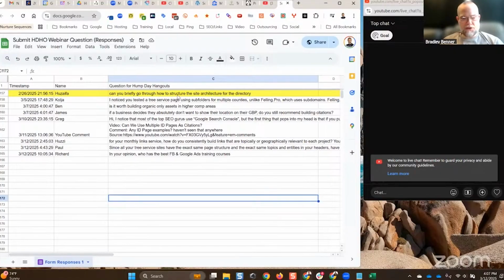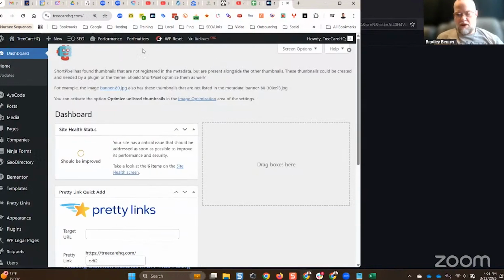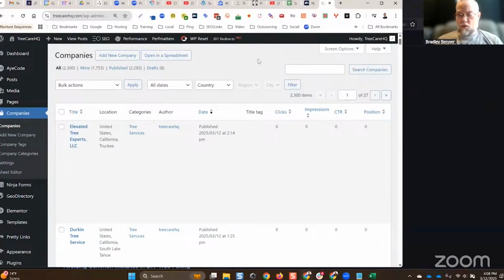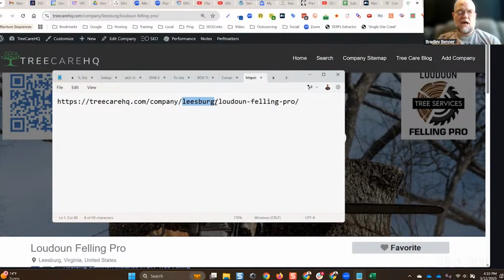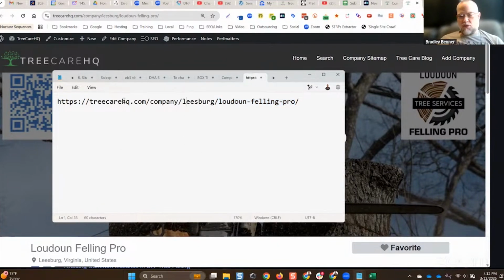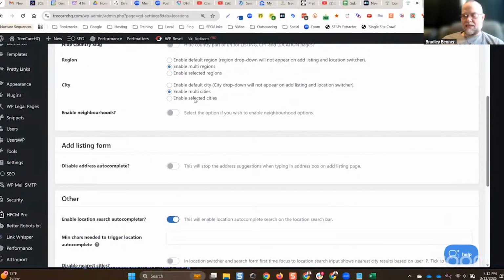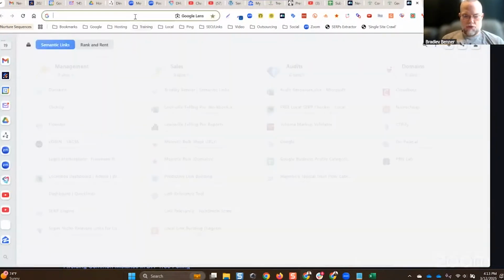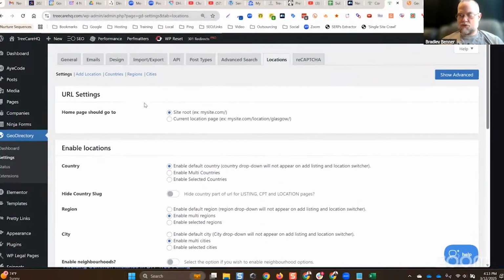Optimize Directory Lead Gen Site URLs for Maximum SEO Impact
In this video, you'll learn how to structure directory URLs effectively using WP GeoDirectory and discover why simplicity in URL design can boost your local SEO efforts. Whether you're building a custom directory or using a platform like WordPress, Bradley breaks down actionable steps to improve your site's structure for better search rankings.

In episode 537 of our weekly Hump Day Hangouts, one participant asked how Bradley structures the site architecture for the directory.

The exact question was:

can you briefly go through how to structure the site architecture for the directory

CHAPTERS:
00:00 - Intro
00:08 - Site Architecture for Directory SEO
00:38 - Redirects Update for SEO
02:04 - URL Structure Best Practices
04:26 - Structuring Service and Location Categories
05:18 - Configuring GeoDirectory URL Structure